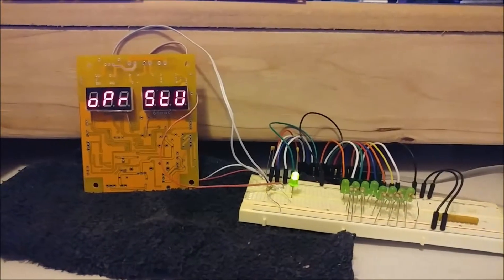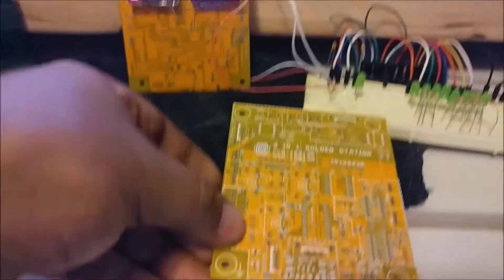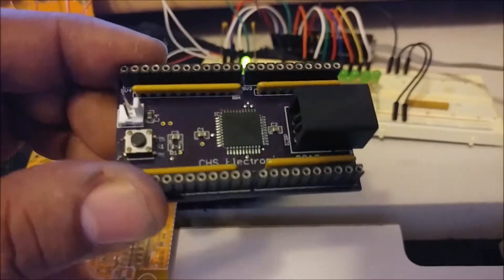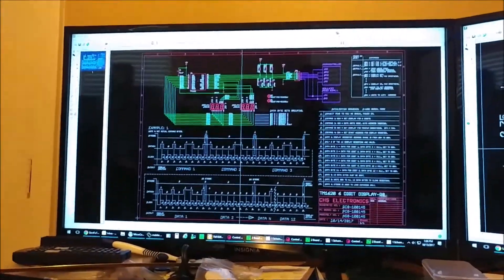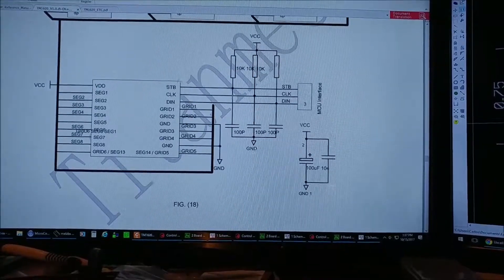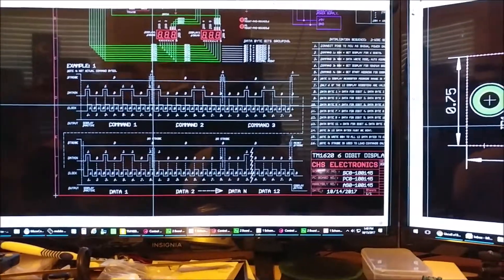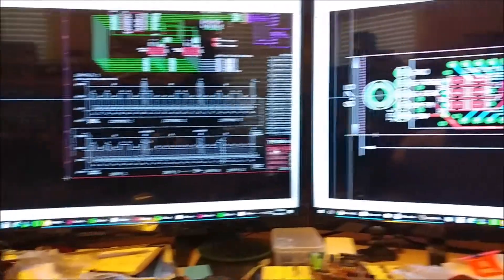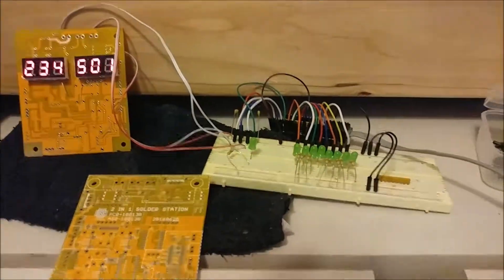TM1620 6 Digit Display Driver and Projects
Hello everyone!  This video is mainly about the TM1620 6 Digit Display Driver IC that I purchased from Ebay.  The chip is easy to you once you understand the datasheet written in Chinese.  I used an online site to translate the datasheet which helped to make it work although most of the time I used trial and error.  I document all the steps necessary to make one work if anyone is interested for purchase.